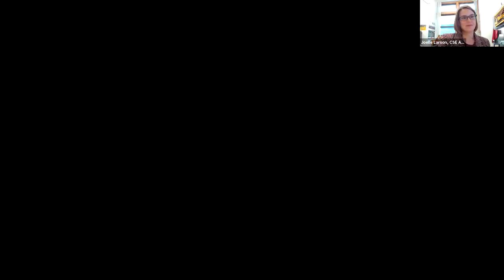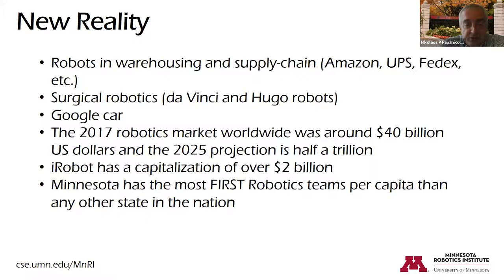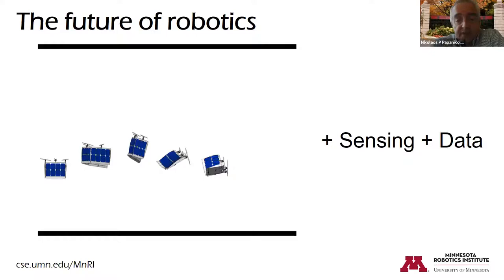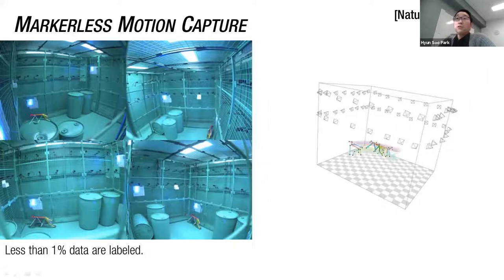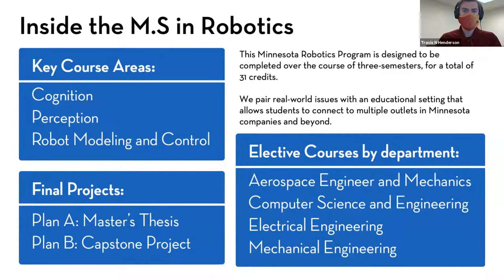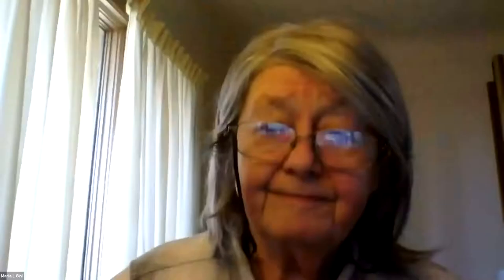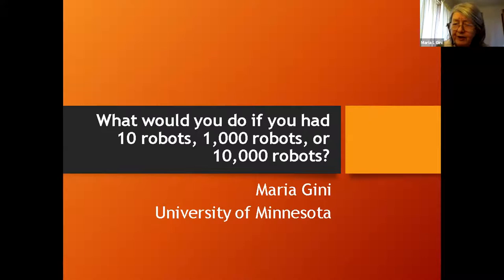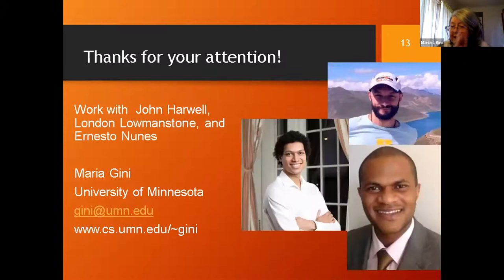Inside the Minnesota Robotics Institute: At the Heart of a Growing Robotics Industry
This webinar offers a behind-the-scenes look at the Minnesota Robotics Institute (MnRI), including the newly renovated Gemini-Huntley Robotics Lab at the University of Minnesota, an overview of the new M.S. in Robotics, and current faculty research such as 3D reconstruction of dynamic human geometry and how to allocate tasks depending on the number of robots available.